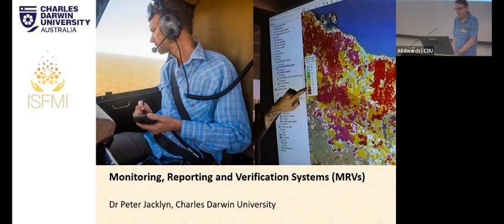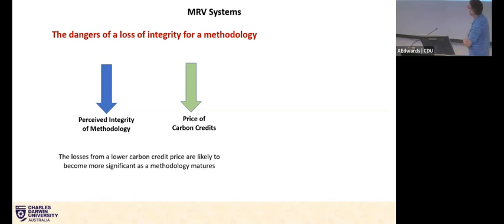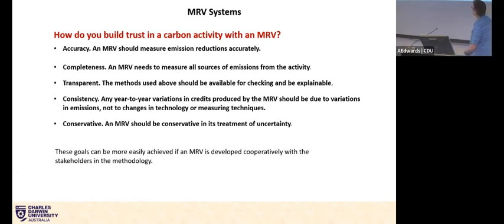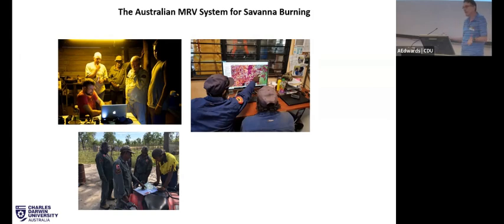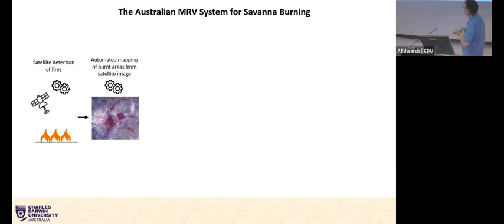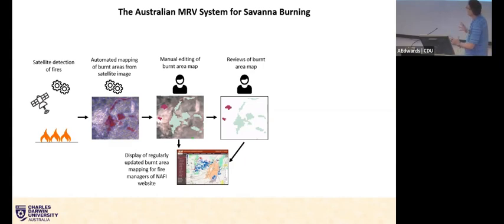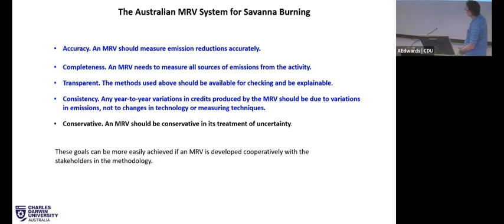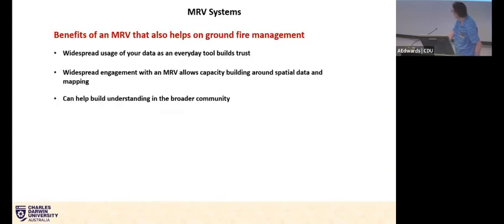ISFMI Partners Workshop Day 1 ~ Monitoring and Evaluation (NAFI) – Peter Jacklyn(CDU) | Presentation